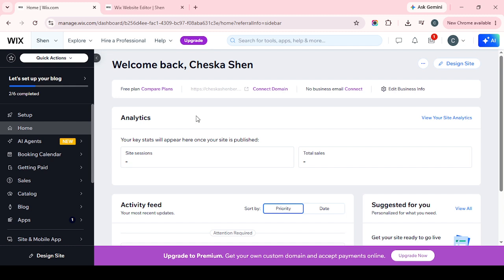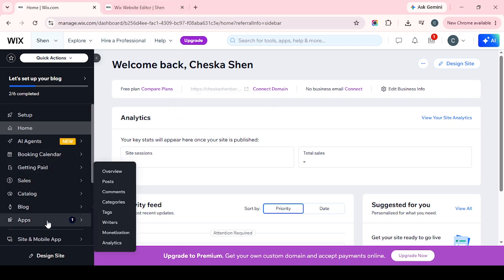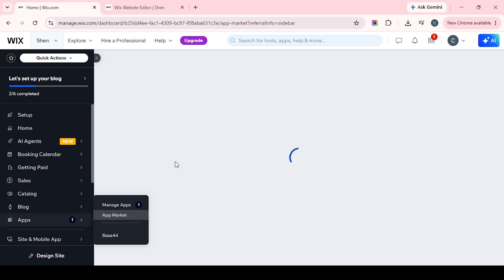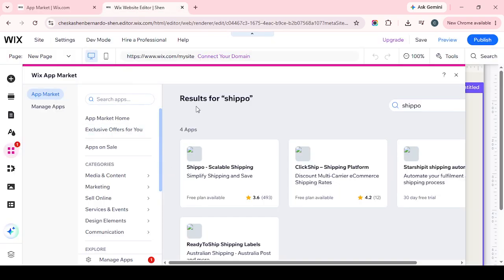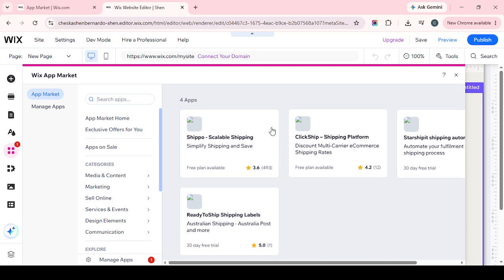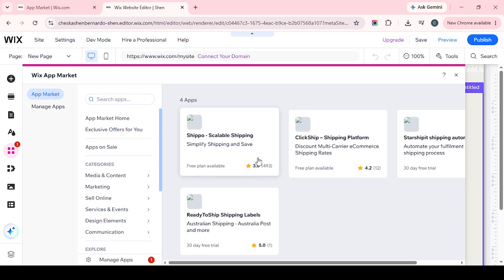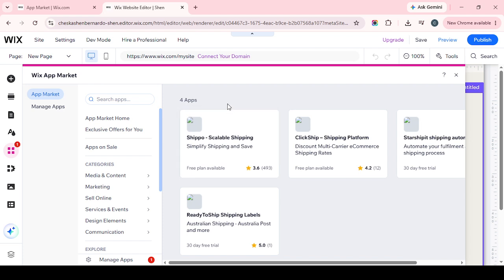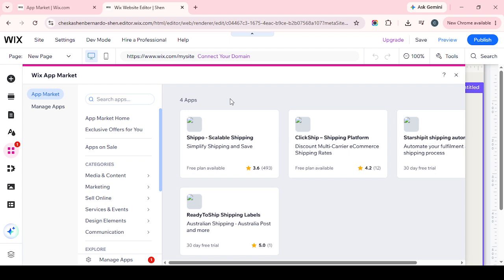How To Use Shippo On Wix